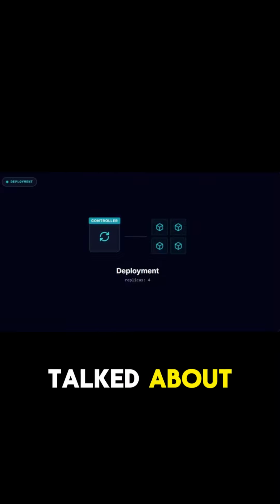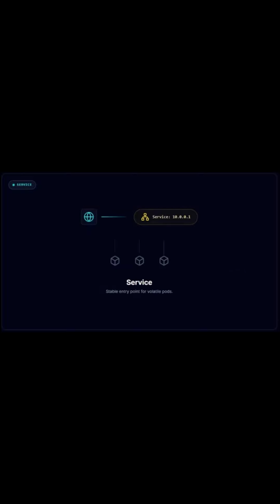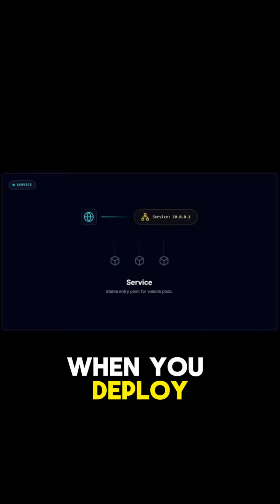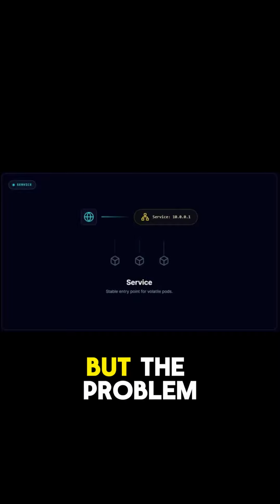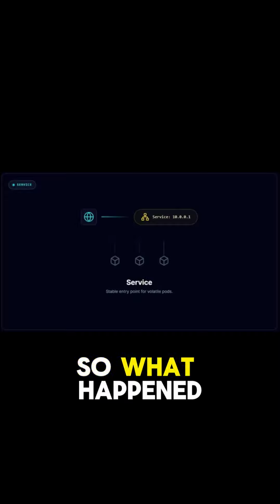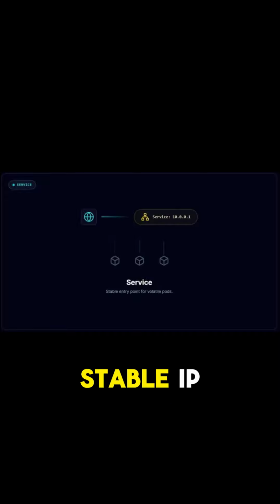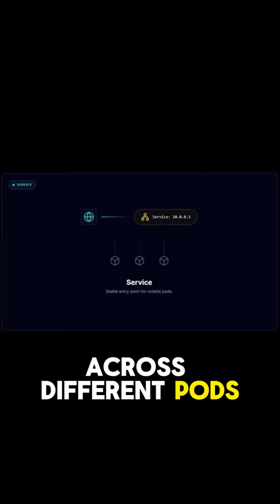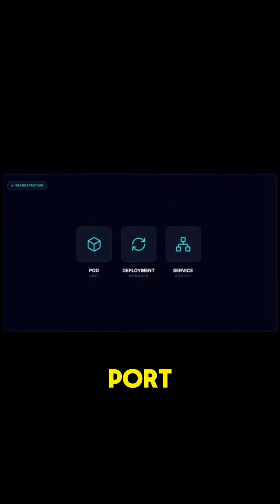Kubernetes Main Core Components Simplified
This short breaks down the main Kubernetes core components :  Pods, Deployments, and Services, in a simple, beginner-friendly way.

Perfect if you’re just getting started with Kubernetes or need a quick refresher for DevOps or cloud interviews.